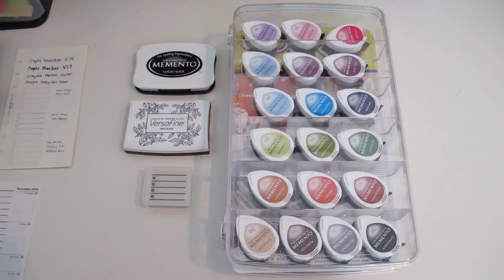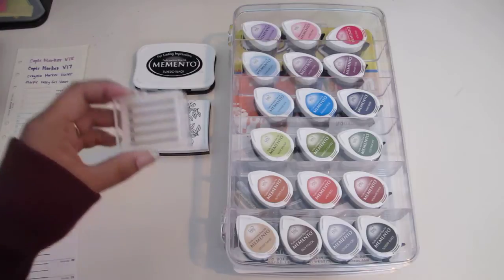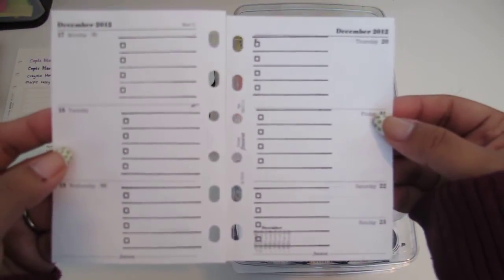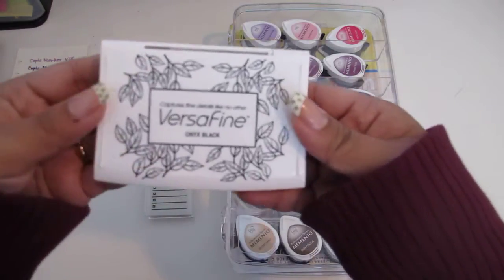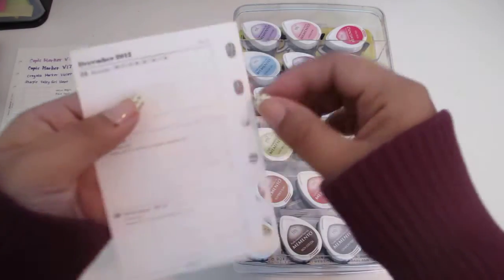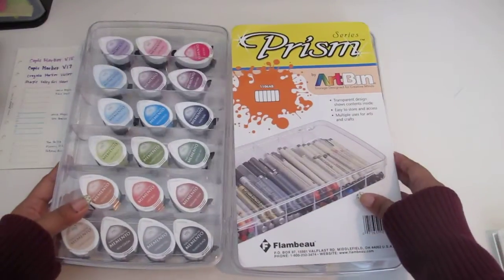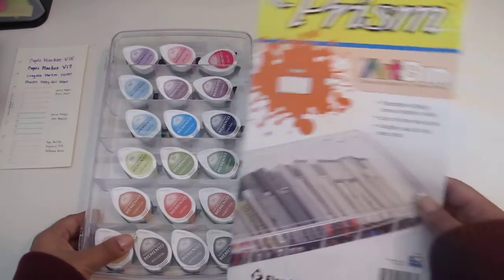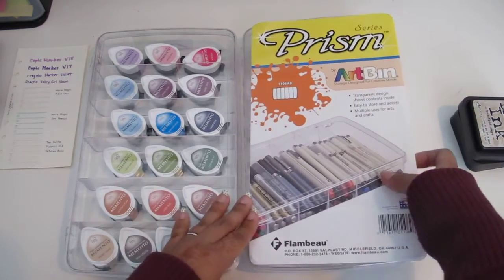MUJI checklist stamp test + Organizing my Ink Pads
On this video I will do a MUJI stamp test with various inks and how I organize my ink pads with ArtBins.

Thank you girls!

This was tested on Cotton Cream Filofax paper.